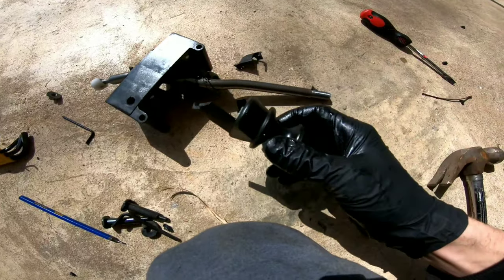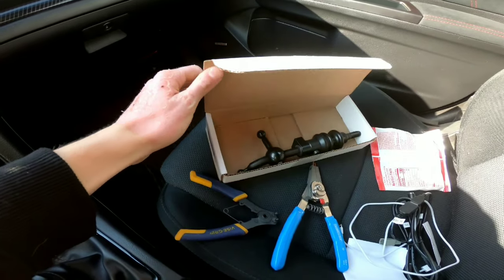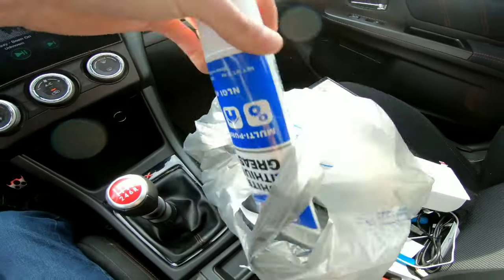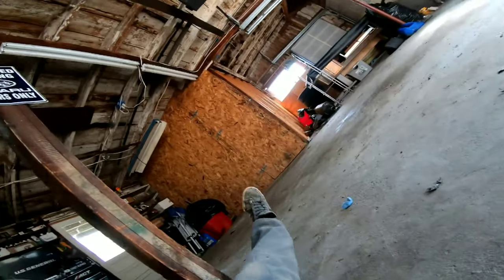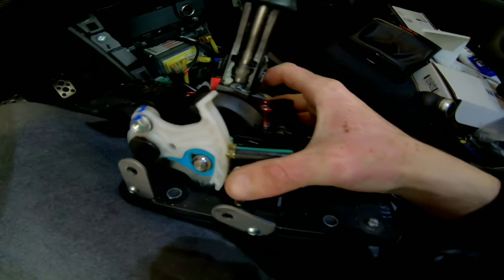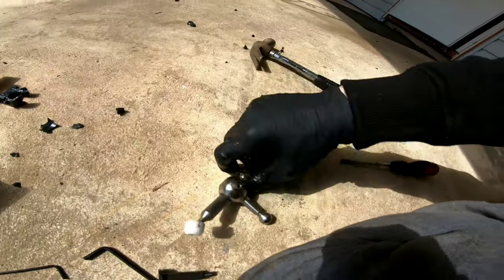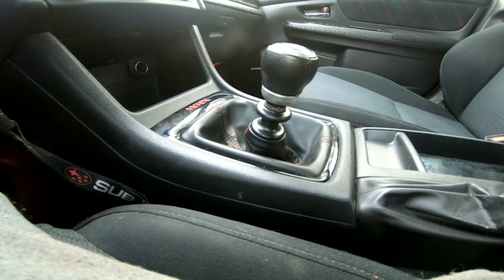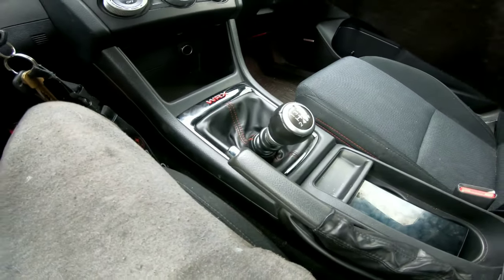15+ WRX Boomba Short Shifter Install & Review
This is not a "how to" video. This is just a Vlog showing any problems I have installing the boomba short throw shifter and what I think of the finished product.